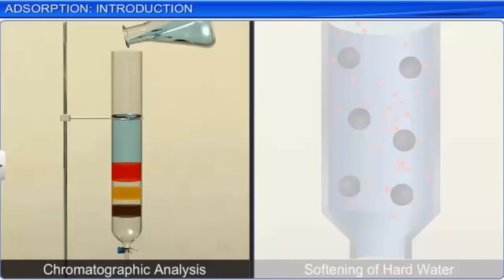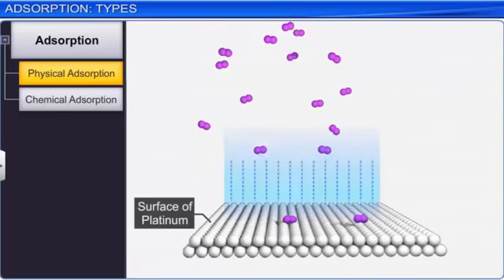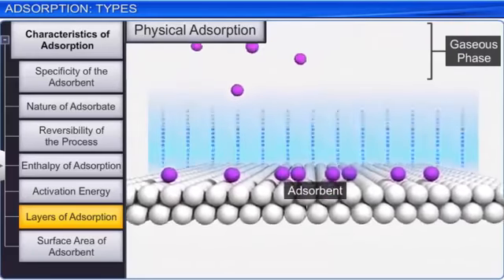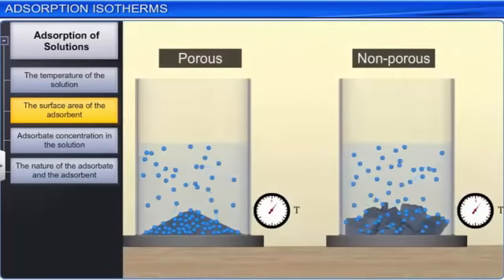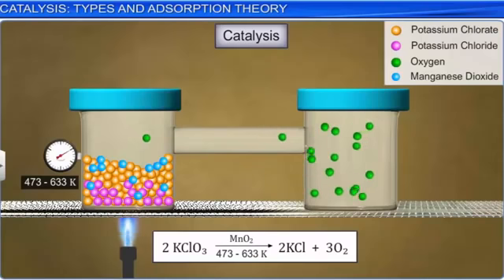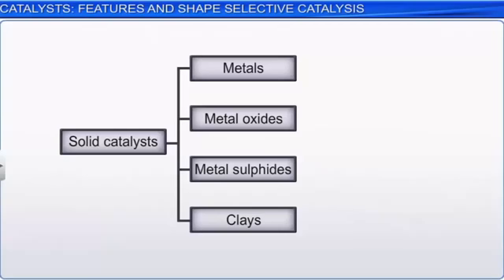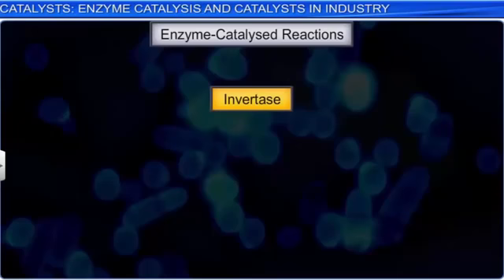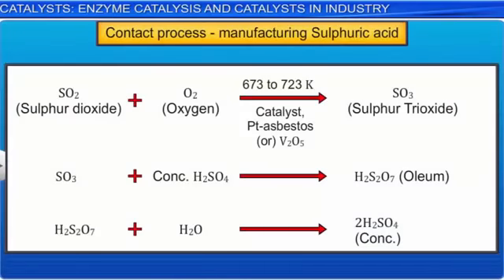Std 12 Unit 5 Surface Chemistry (Part-1)